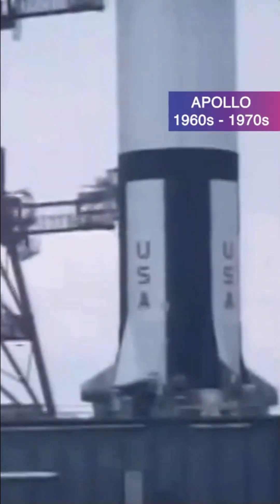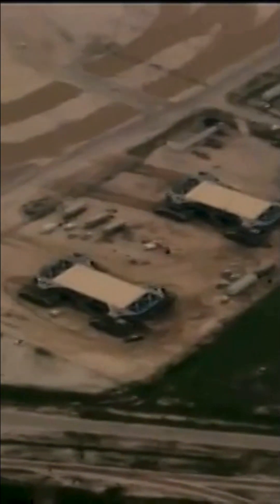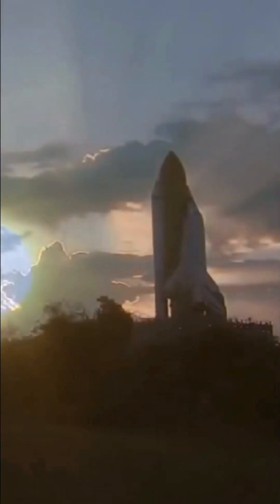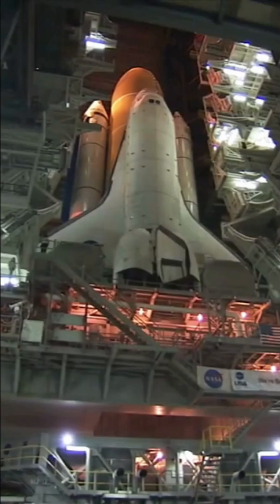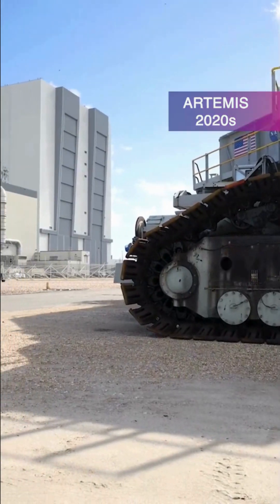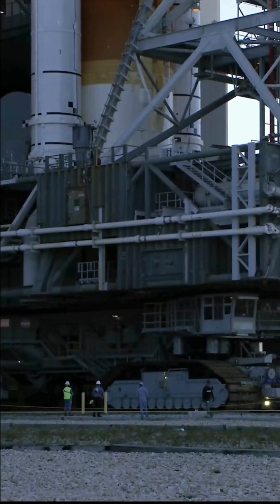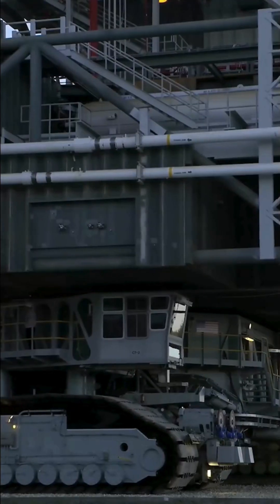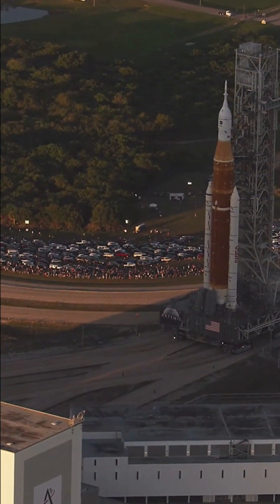Crawl Down Memory Lane with the Crawler-Transporter 2 at Kennedy Space Center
NASA’s crawler-transporter 2 has supported many eras of spaceflight, traveling between its park site, launch pads, and the Vehicle Assembly Building. On September 25, 2024, the crawler traveled its 2,500th mile!

For reference, 2,500 miles is approximately the driving distance from the Artemis launch site, Launch Complex 39B at NASA's Kennedy Space Center in Florida, to the base for Artemis recovery operations, Naval Base San Diego in California.